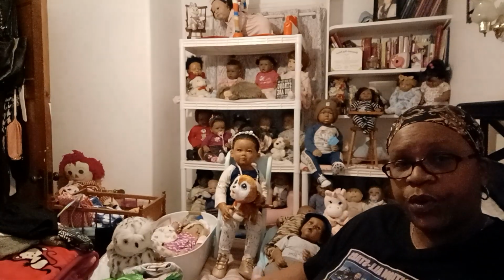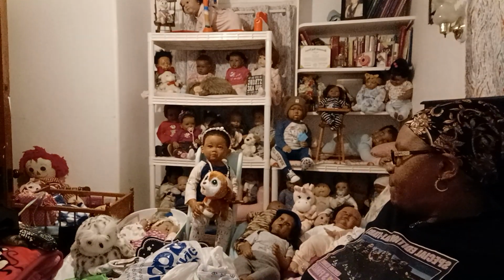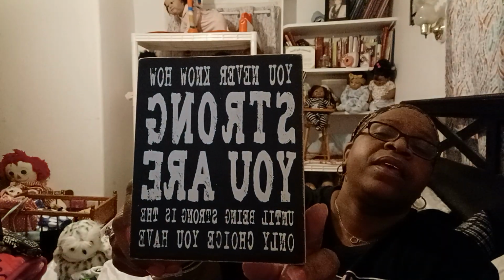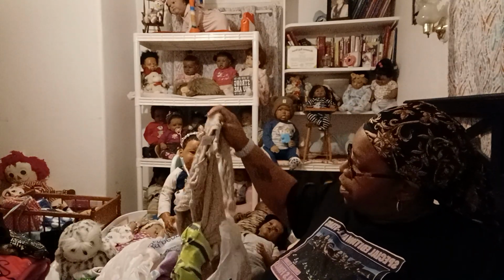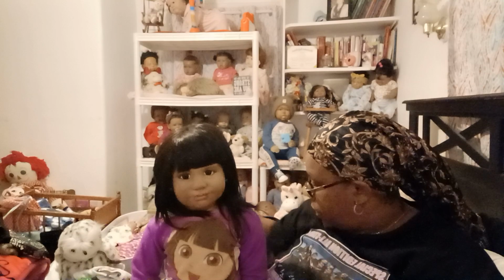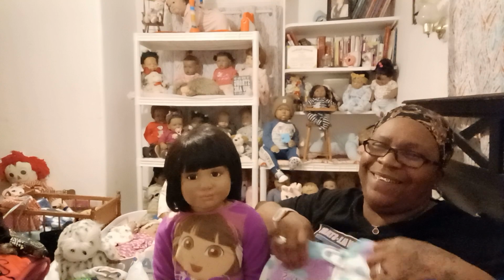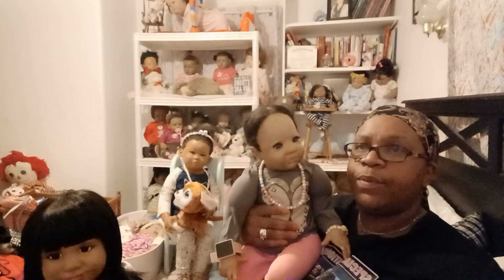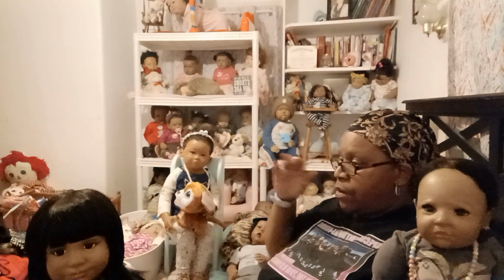Welcome to MawB's Nursery. come on in and see what's new🤣